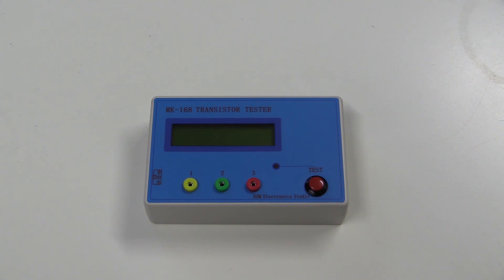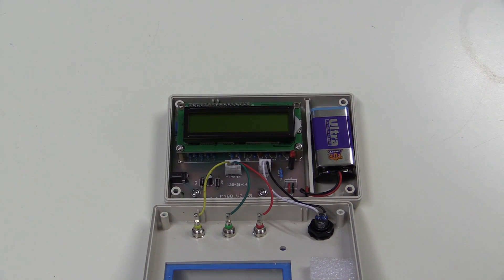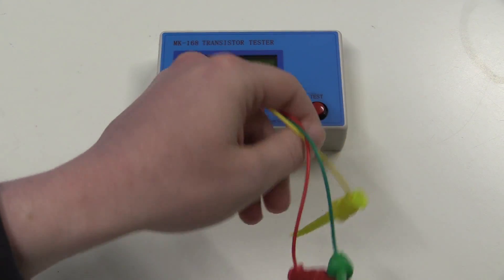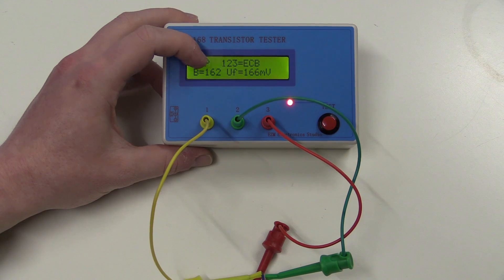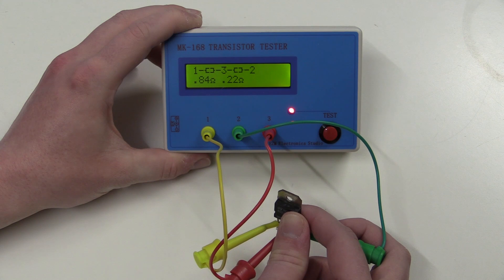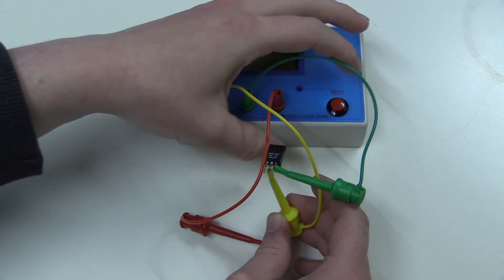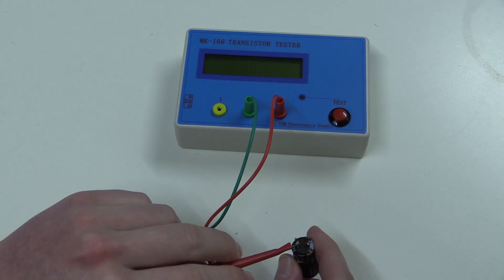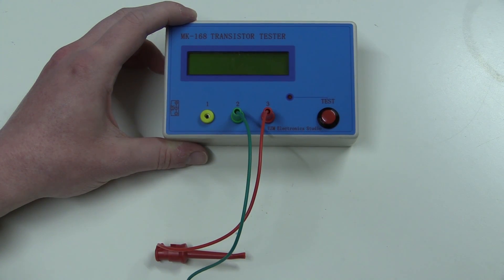Chinese MK-168 Electronic Component Tester review/demo [1/2]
...for transistors, FETs, triacs, diodes, resistance, capacitance, ESR and so much more!

This is a chinease made component tester (for some reason only called 'transistor tester') I found on Ebay. It was relatively cheap (32€, compared to the ~90€ you'd have to pay for the little PeakTech Atlas units) and it does work very well. In this video we take a closer look at the device and test a variety of components to demonstrate what this unit can do. The video turned out way too long, so there will be a second part showing and testing even more features!